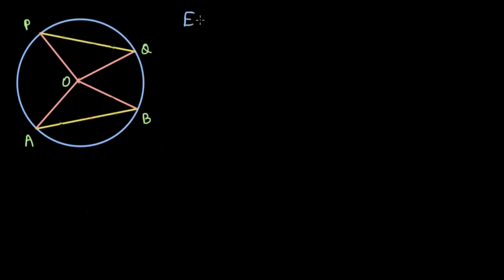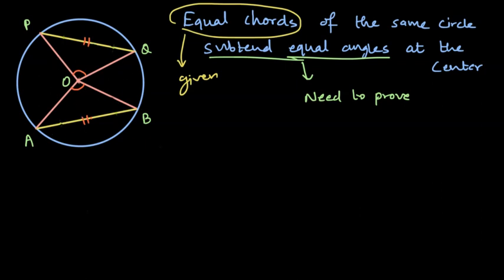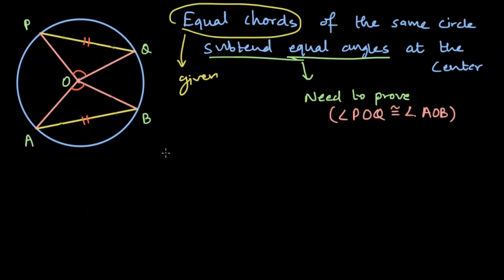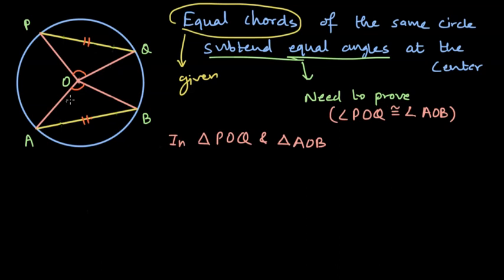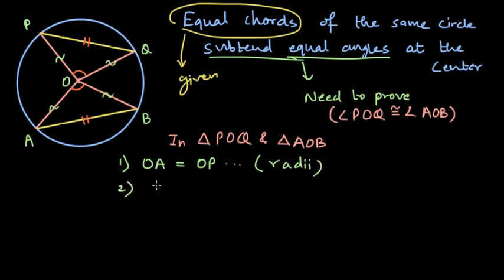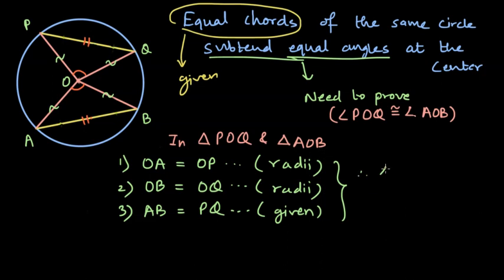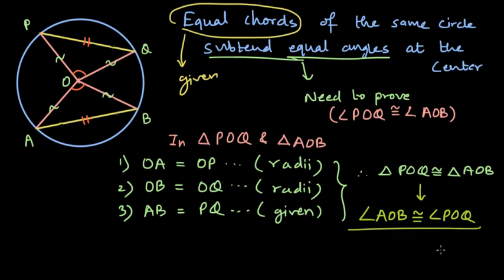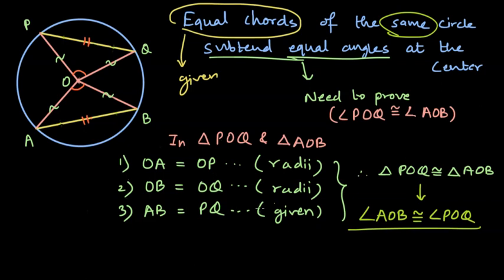Proof: Equal chords subtend equal angles | Circle | Odiya Class X Geometry | Khan Academy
In this video, we discuss the formal proof of the theorem which says that the equal chords that is the chords with same length subtend equal chord at the center of the circle.